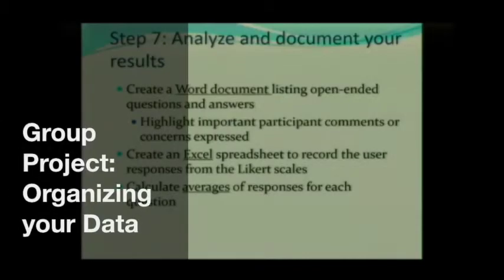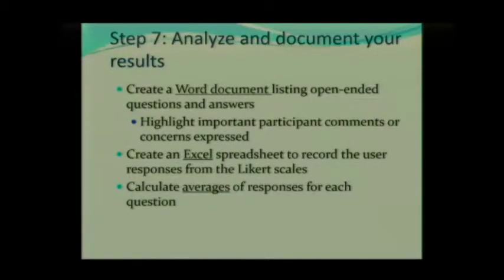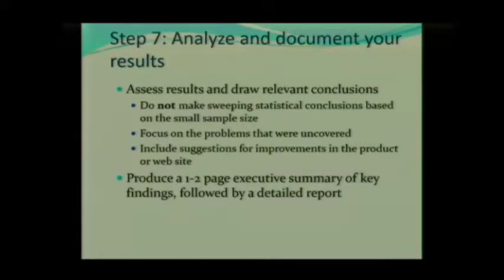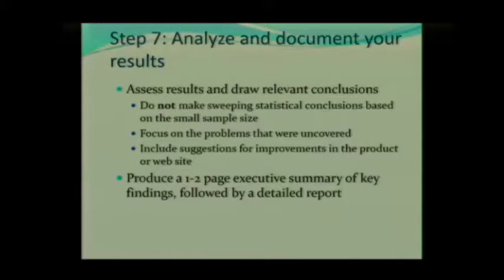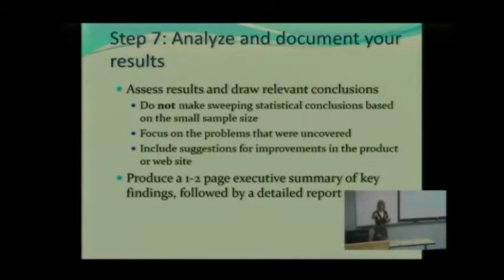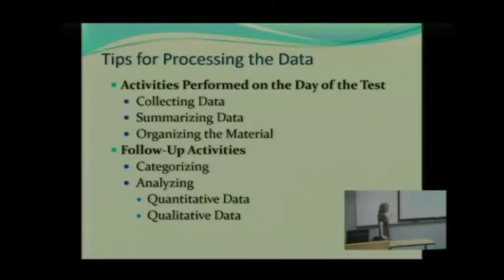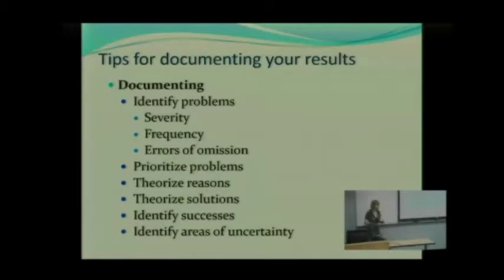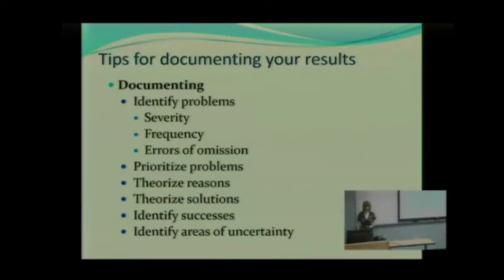Group Project Organizing your Data